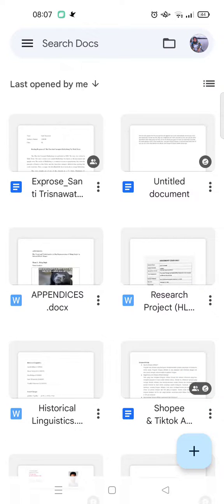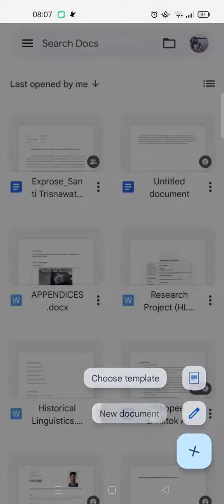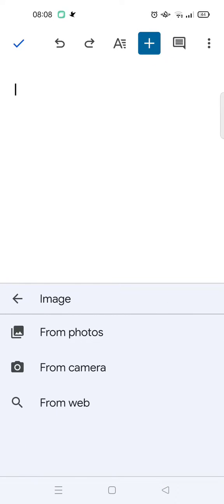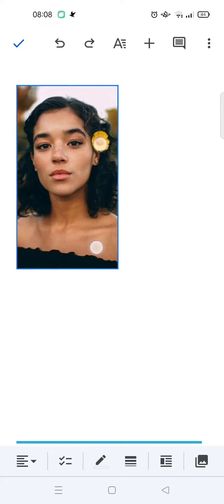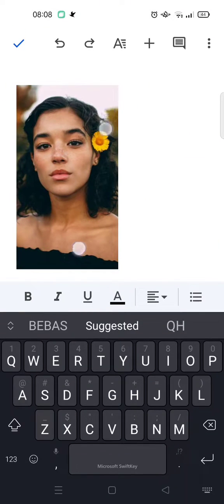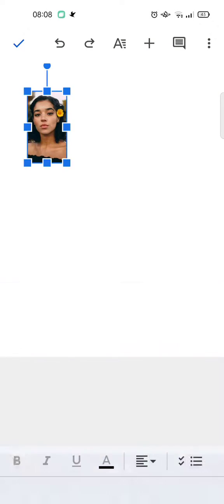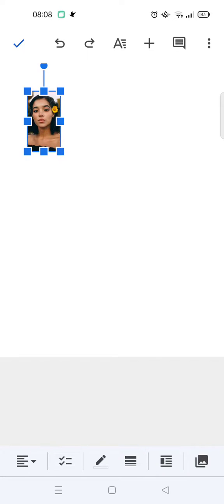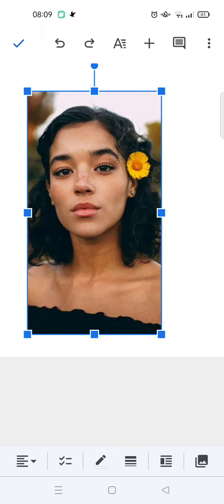[Want to Resize Photos in Google Docs Mobile? Discover the Simple Solution!]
Follow these steps I've shown in the video to know how you can resize images/ photos on Google Docs Mobile